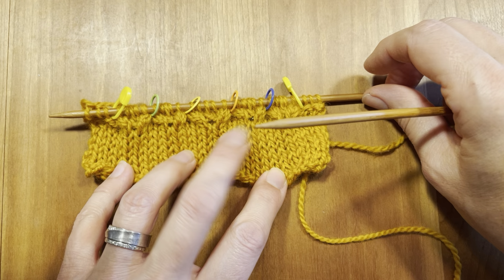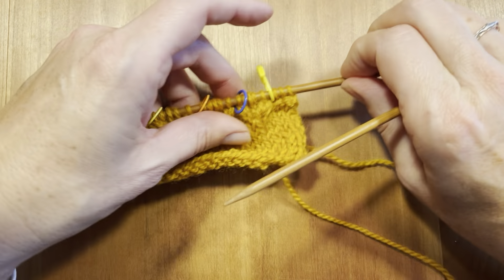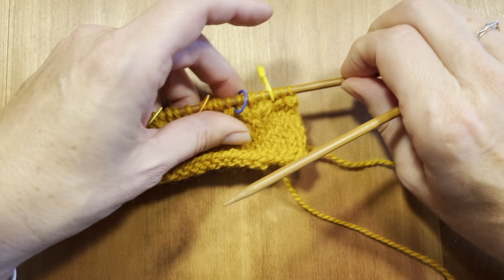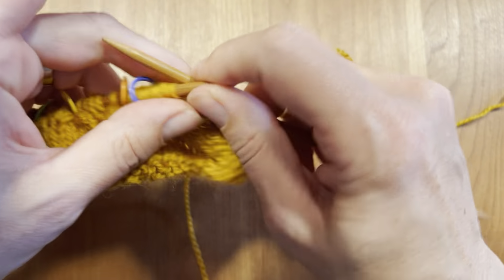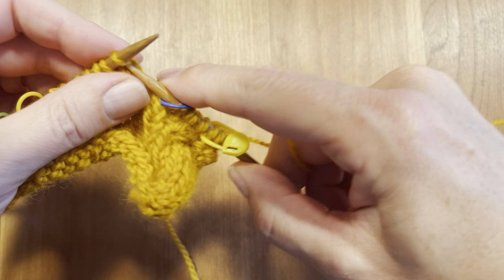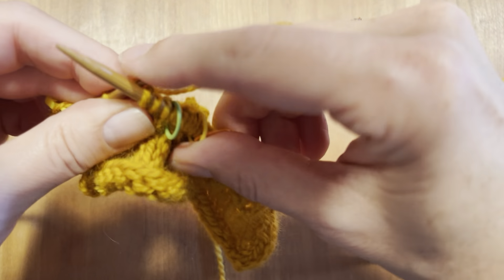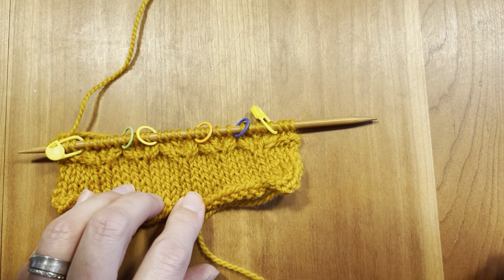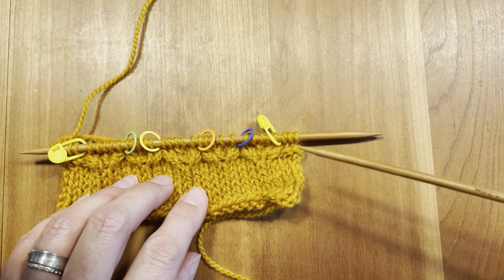Field Sweater-round 4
Field Sweater round 4: ktbl